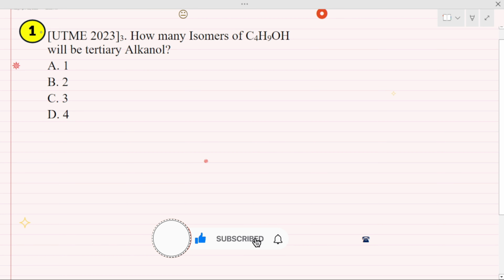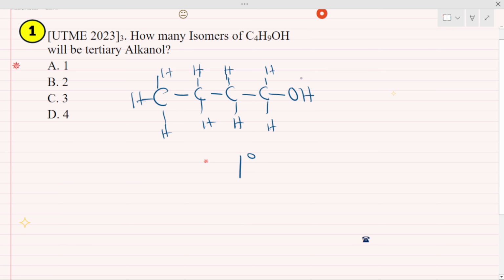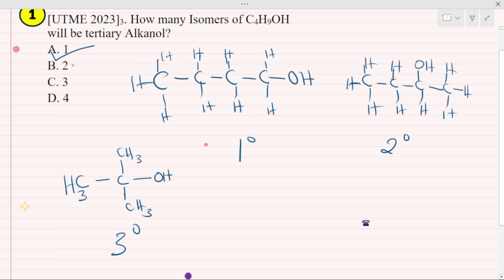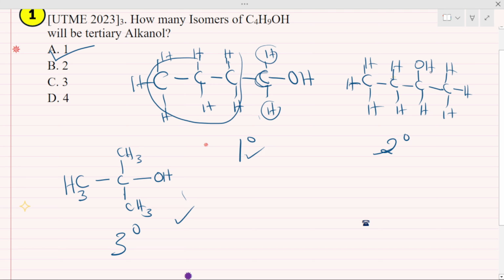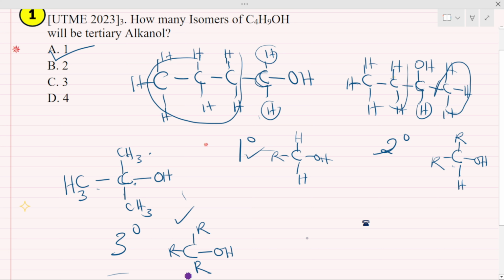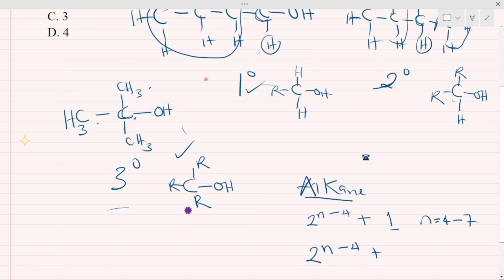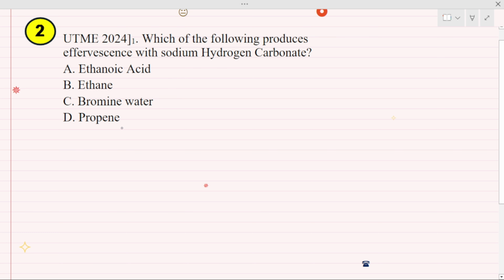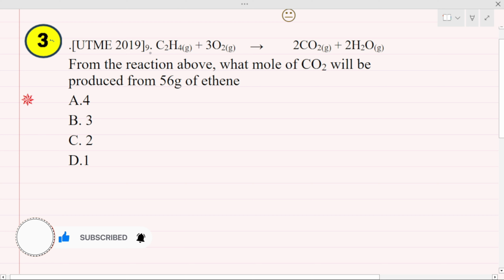ORGANIC CHEMISTRY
PAST QUESTIONS